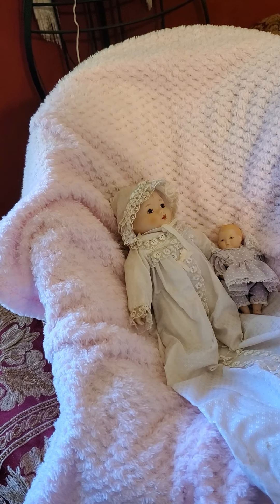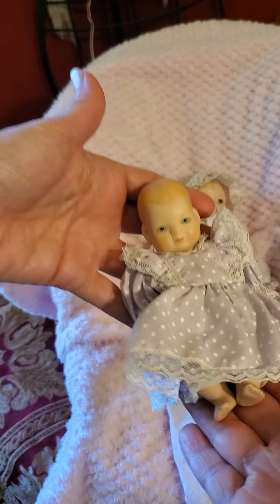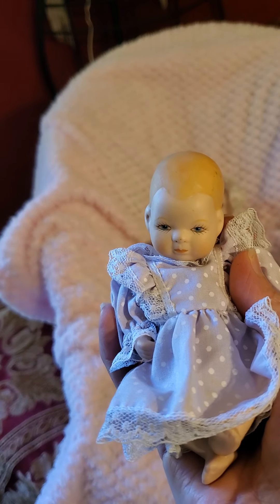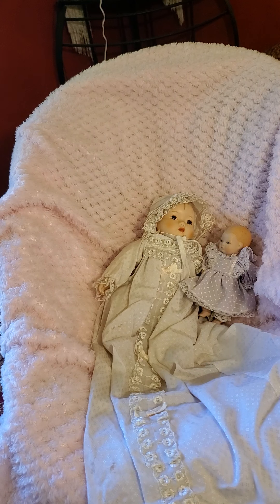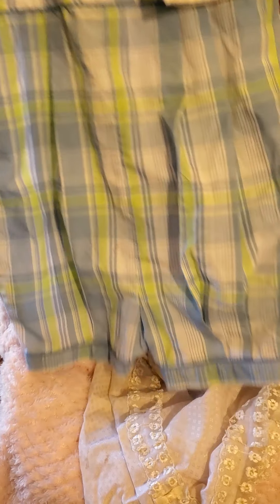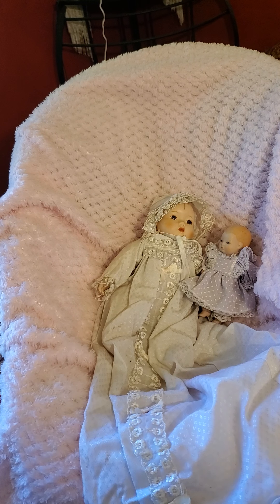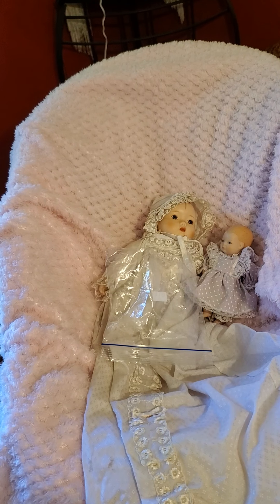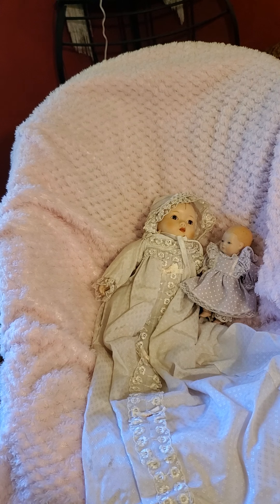Reborn baby haul! All Vintage!